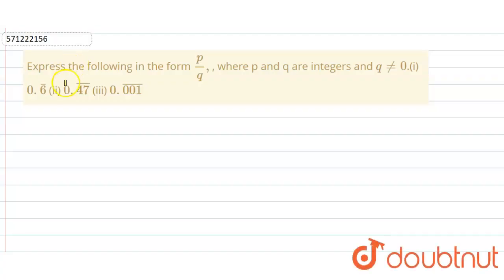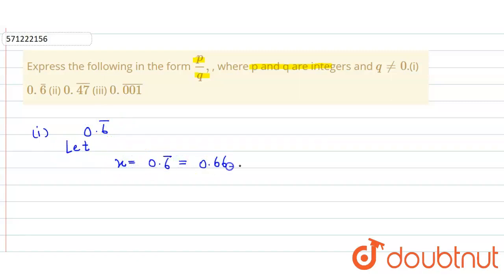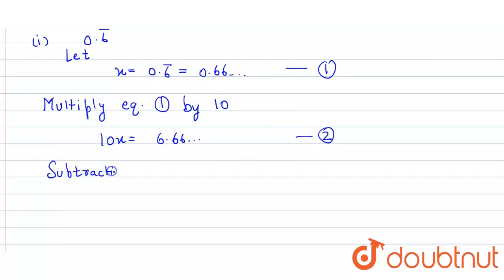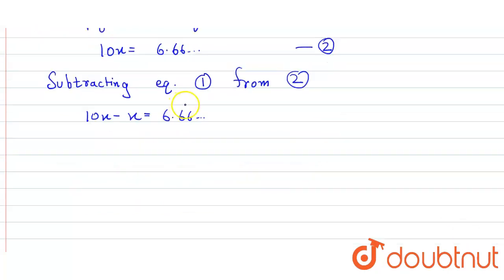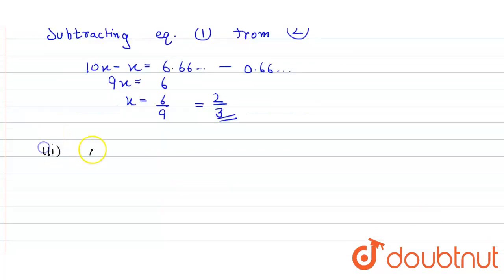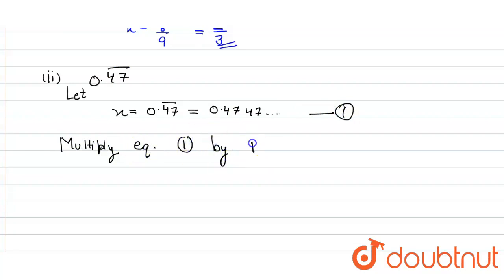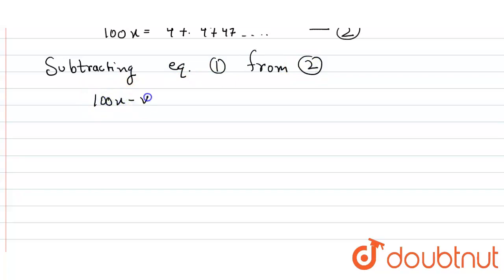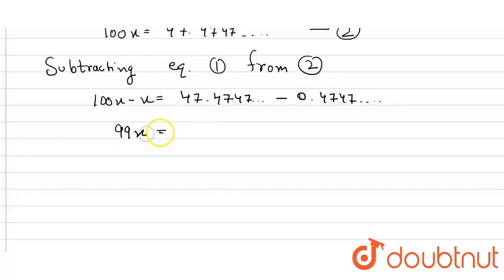Express the following in the form p/q ,, where p and q are integers and q!=0.(i) 0. bar6 (ii)0. ...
Express the following in the form p/q ,, where p and q are integers and q!=0.(i) 0. bar6 (ii)0. bar 47 (iii)0. bar 001
Class: 9
Subject: MATHS
Chapter: NUMBER SYSTEMS
Board:CBSE

👉 Have Any Query? Ask Us.